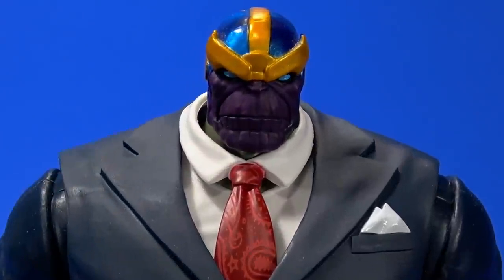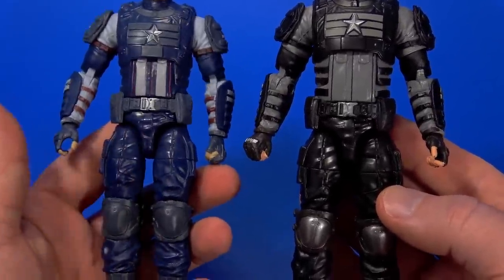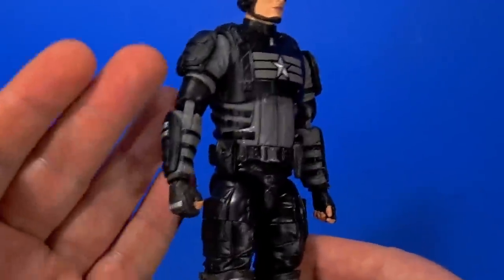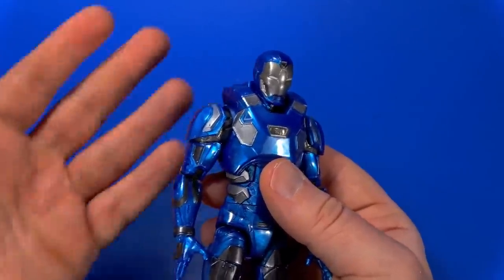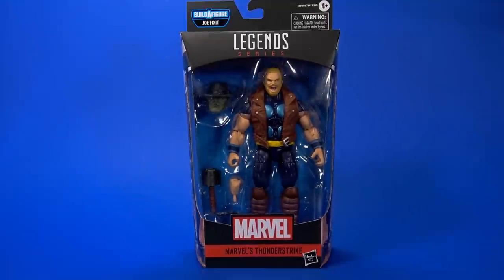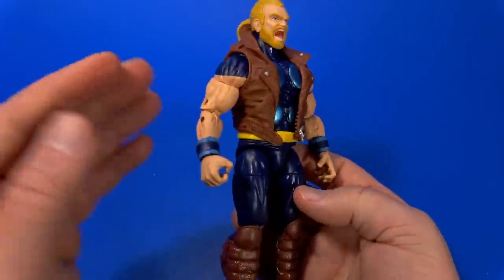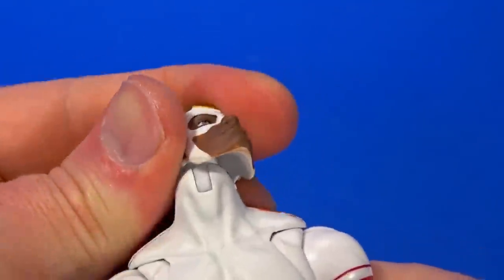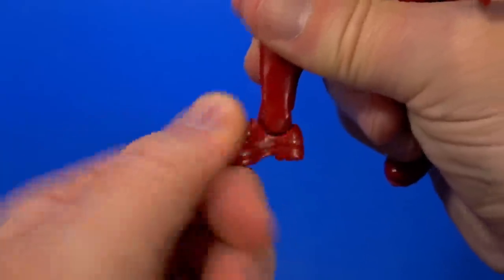Marvel Legends Avengers Gamerverse Joe Fixit Wave Hasbro Iron Man, Kang, Jocasta, Falcon Review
I didn't mean to end up with the whole Marvel Legends Joe Fixit wave, originally only wanting Kang and Jocasta, but after being tempted mostly by Falcon and a little by Captain America and Iron Man, I was only a Thunderstrike away from finishing the Build-A-Figure. Might as well, right?

00:00 Intro
00:49 Packages
01:48 Gamerverse Captain America Unboxing
02:10 Stealth Suit Captain America Figure
04:09 Steve Rogers Articulation
04:50 Captain America Accessories
05:45 Avengers Captain America Size and Comparisons
06:00 Gamerverse Iron Man Unboxing
06:10 Avengers Iron Man Figure
07:50 Tony Stark Articulation
08:48 Atmosphere Armor Iron Man Accessories
09:56 Shell Head Size and Comparisons
10:25 Marvel's Thunderstrike Unboxing
10:43 Thunderstrike Figure
12:39 Thunderstrike Articulation
13:31 Thunderstrike Accessories
14:07 Thunderstrike Size and Comparisons
14:24 Marvel's Falcon Unboxing
14:44 Falcon Figure
16:44 Sam Wilson Articulation
17:34 Falcon Accessories
19:19 Falcon Size and Comparisons
19:44 Jocasta Unboxing
20:14 Jocasta Figure
21:57 Jocasta Articulation
22:36 Jocasta Accessories
23:04 Jocasta Size and Comparisons
23:19 Kang Unboxing
23:37 Kang Figure
26:20 Kang Articulation
27:09 Kang Accessories
28:05 Kang Size and Comparisons
28:32 Build-A-Figure Joe Fixit Assembly
29:08 Gamerverse Joe Fixit Figure
30:24 Joe Fixit Articulation
31:04 Apocalypse in Suit
31:25 Joe Fixit Size and Comparisons
31:45 Thoughts
33:07 Outro